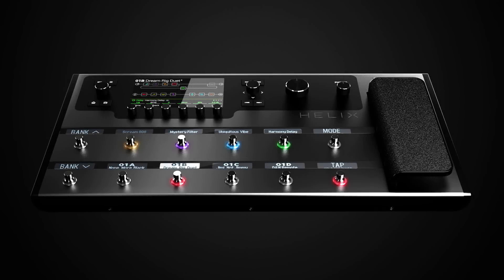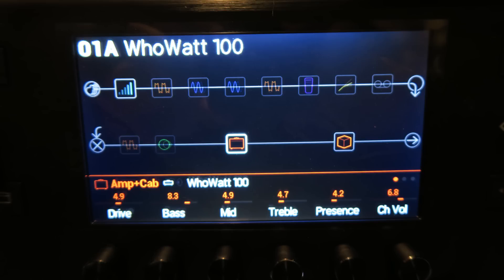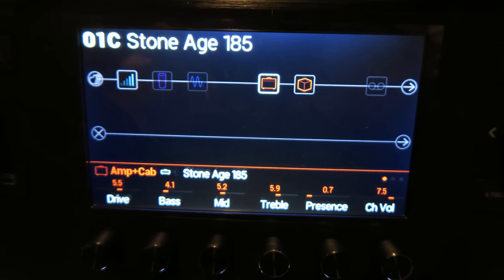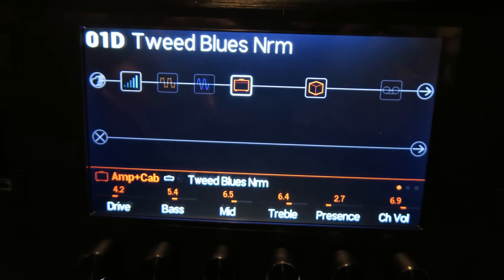Line 6 Helix - Factory Presets - Stratocaster - Bank 1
Sound samples of the Line 6 Helix Bank 1 Factory Presets with a Fender Stratocaster.  No post processing.  Guitar ~ Helix ~ Audient ID22 ~ DAW.  Mogami Gold cables.